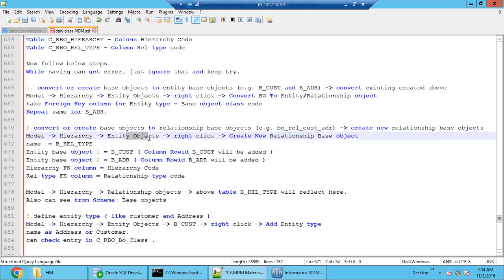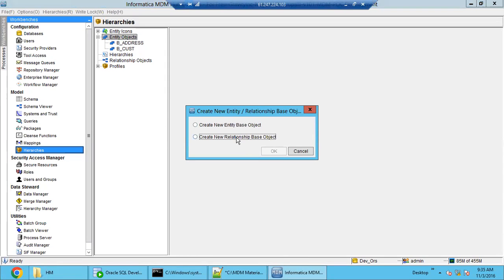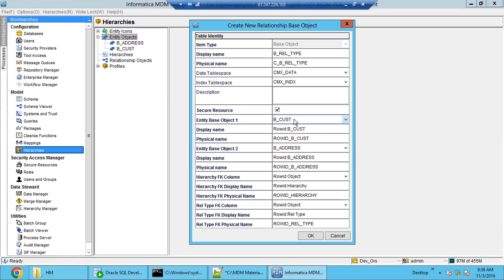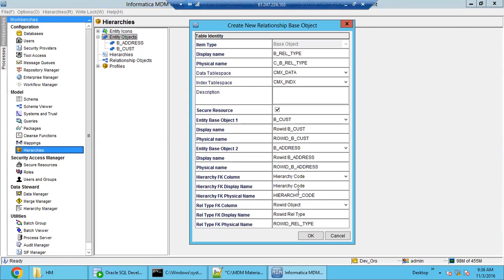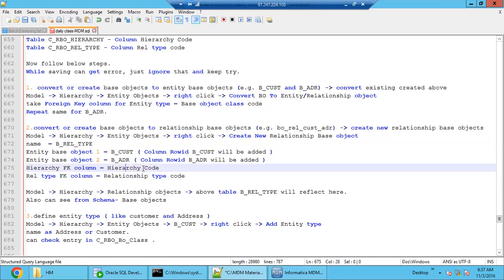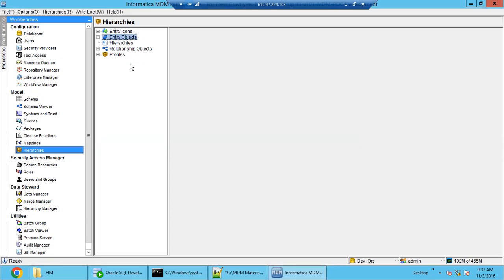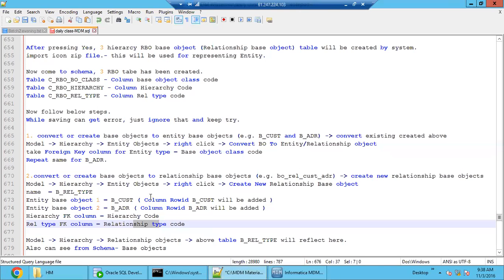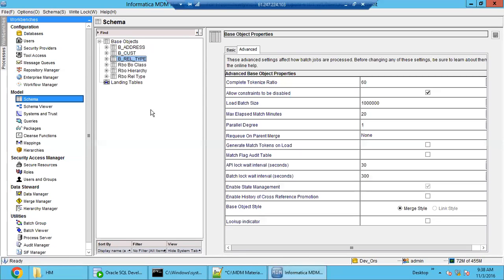Hierarchy manager HM configuration in informaica MDM part1-7